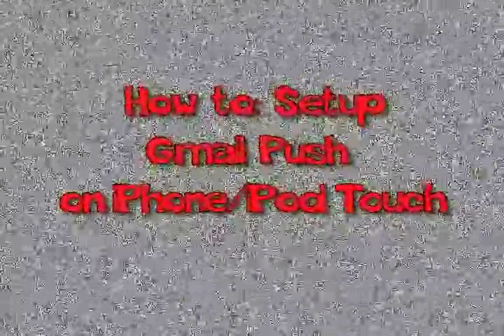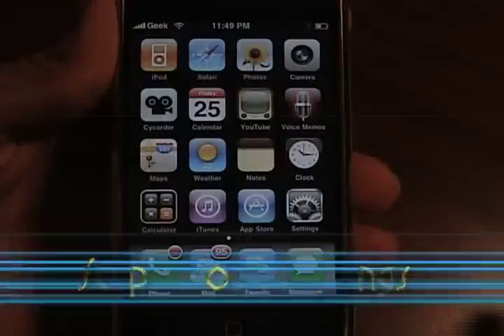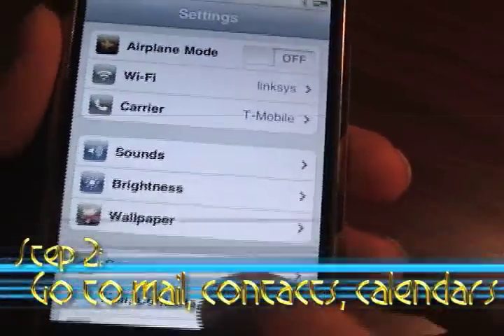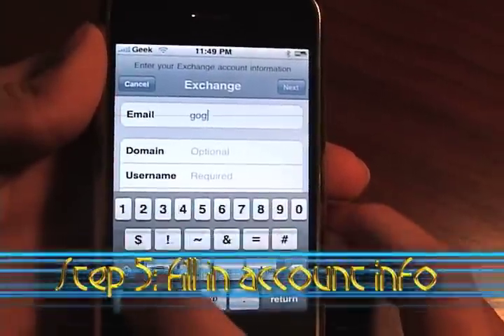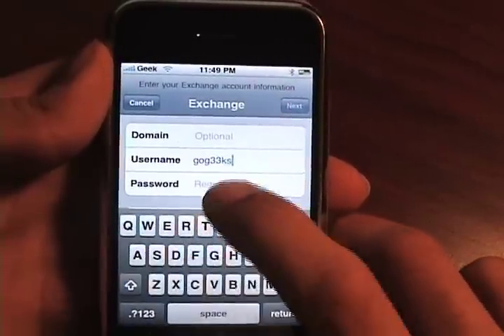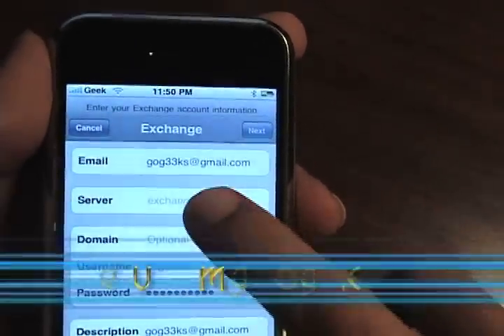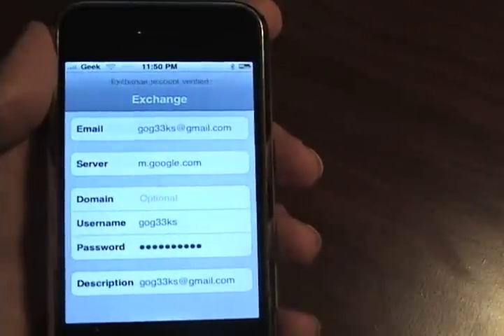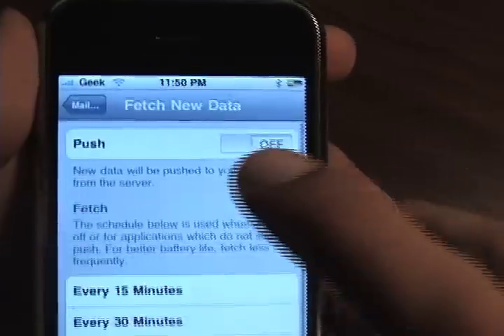Enable Gmail Push on the iPhone and iPod Touch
How to enable gmail push or google sync on the iphone iPod Touch

Google (finally) added google sync functionality for mail, so here are the steps on how to set this up :)

Video by Paras Chadha